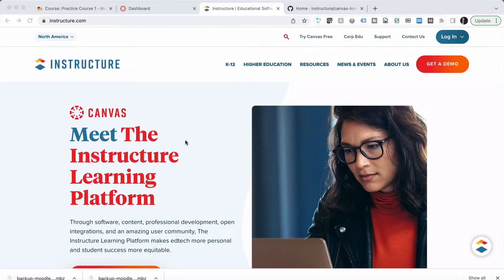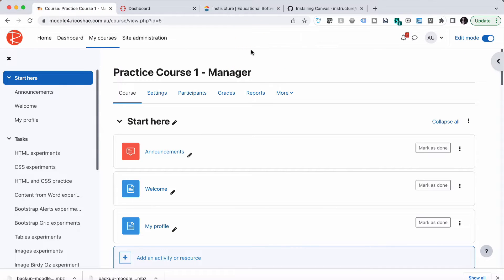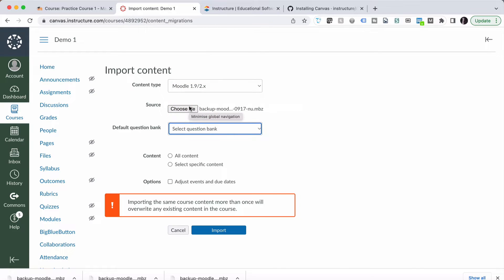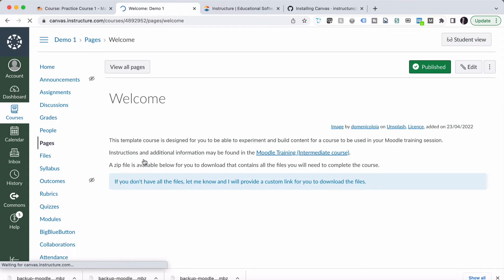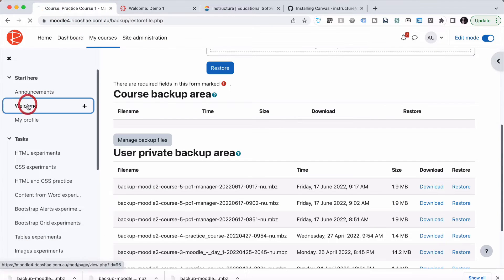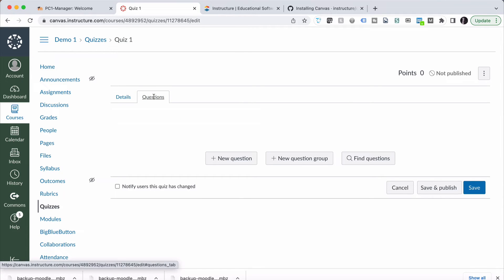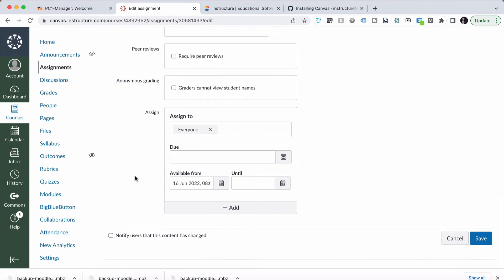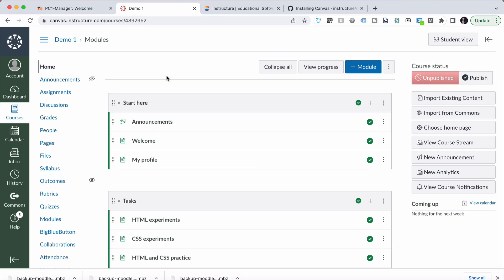Exporting a course from MOODLE to the CANVAS LMS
Is it possible to transfer a course from Moodle to the Canvas LMS?
Let’s try it out and see what works and what doesn’t work.
- Export from Moodle
- Import into Canvas
- Check links
- Fix quizzes
- Check assessments
- Re-arrange content if needed

►► NEW COURSE - How to use Moodle 4.0 (7+ hours of video training)